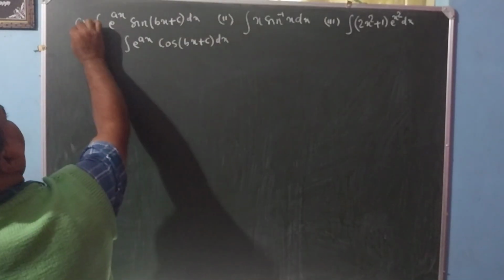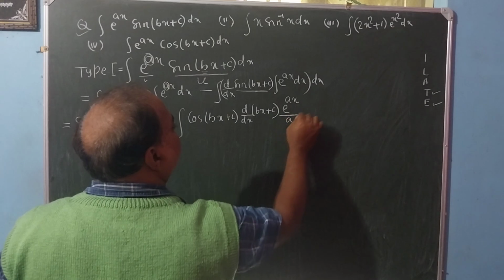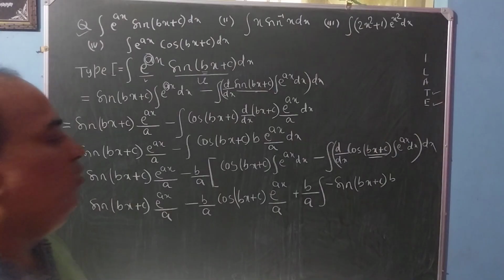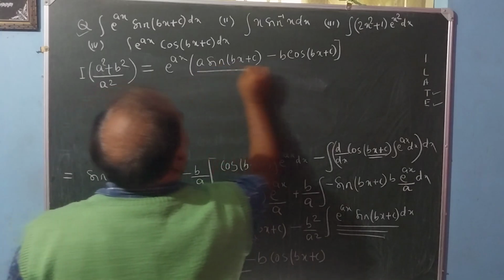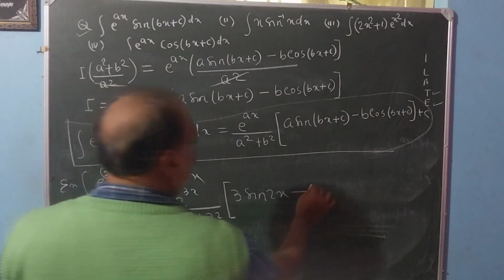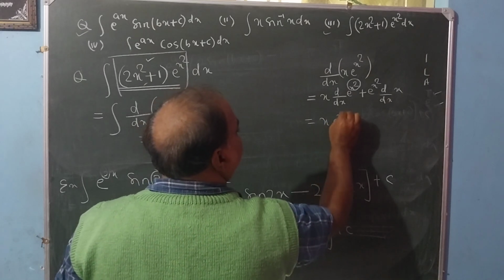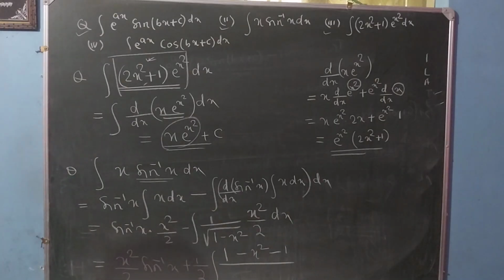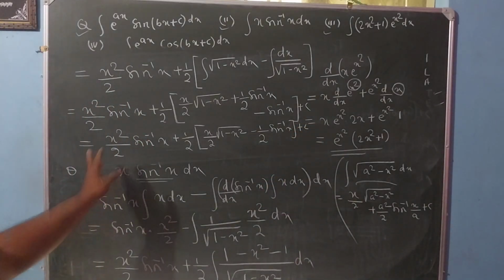Integration/Integration By parts /Mathematics class 12/CBSE/CHSE/Bhuloks Mathematics/Part 34